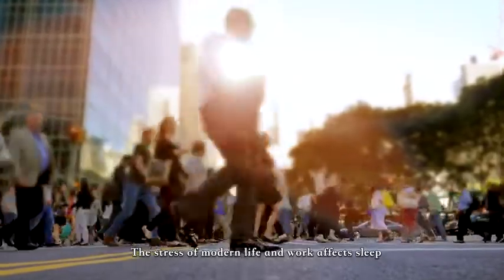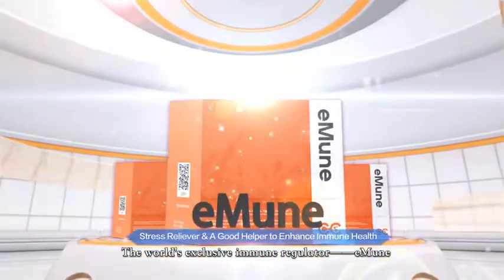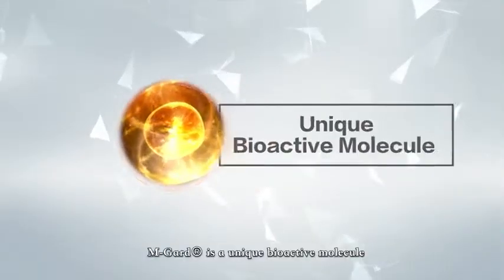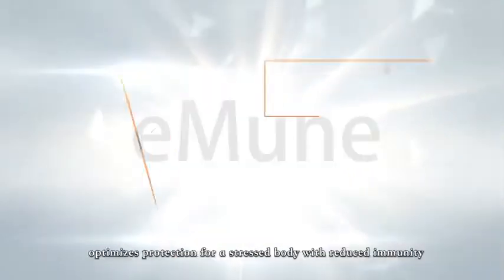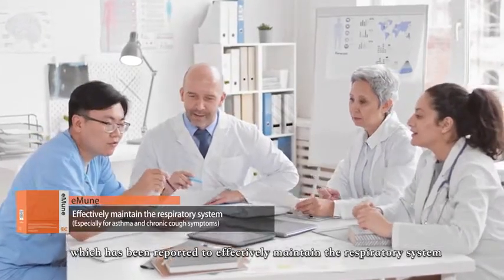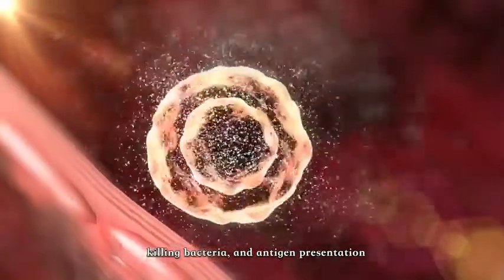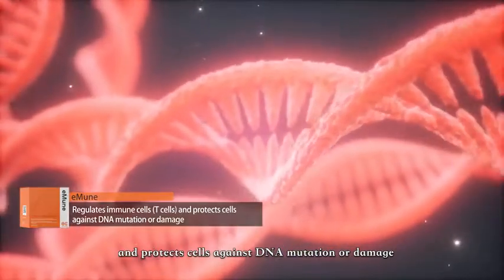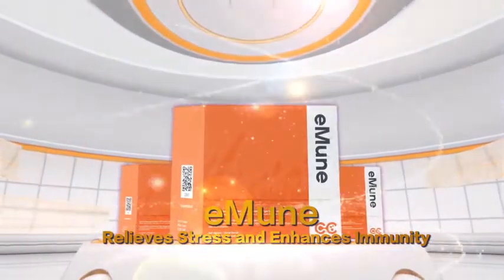eMUNE Post Vaccine Care Concentrated Essence With Up To 18 Superfoods & Multivitamins | 浓缩精华膳食补充剂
Relieve Stress ~ Enhance Immunity ~

Concentrated Essence Dietary Supplement
A nutritional essence that successfully combines up to 18 superfoods and multivitamins

1) Eliminate fatigue and provide protection when stressed
2) Strengthen the immune system and protect against pathogens
3) Improve lung and respiratory function
4) Antioxidant and anti-aging
5) Promote collagen formation and improve skin health
6) Enhance musculoskeletal repair and growth
7) Promotes a healthy inflammatory response
8) Promotes Heart Health
9) Reduce the chance of infection in the respiratory tract, gastrointestinal tract, etc.

～舒缓压力～增强免疫力～

浓缩精华膳食补充剂
成功结合高达18种超级食物及多种维生素的营养精华

1) 消除疲劳、在压力过大时提供保护
2) 强化免疫系统，对病原体的防护
3) 提升肺部与呼吸道功能
4) 具抗氧化作用、延缓衰老
5) 促进胶原蛋白的形成、改善皮肤健康
6) 增强肌肉骨骼修复和生长
7) 促进健康的炎症反应
8) 促进心脏健康
9) 减少呼吸道、胃肠道等发生感染的机会